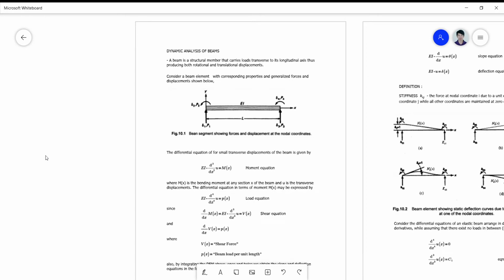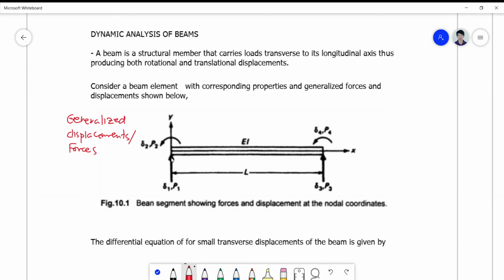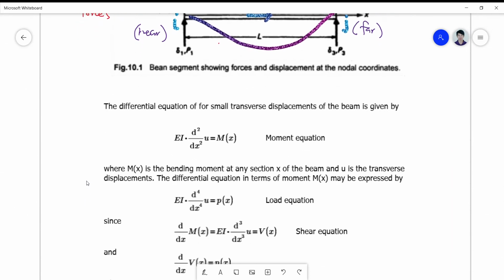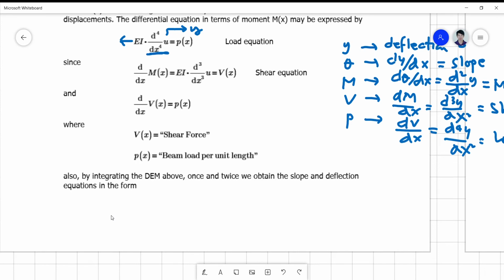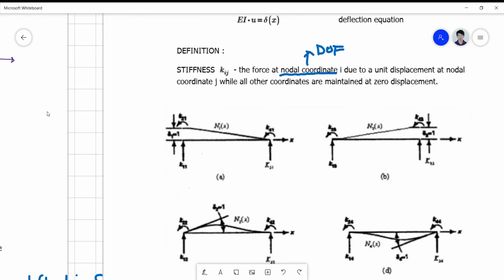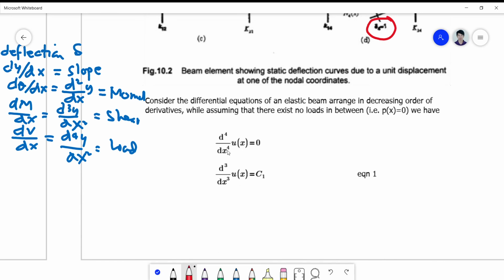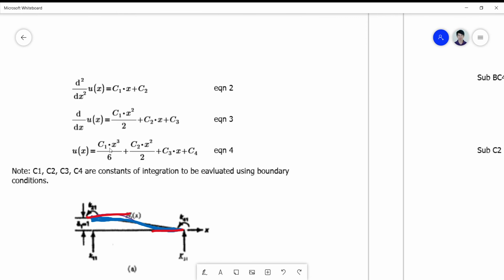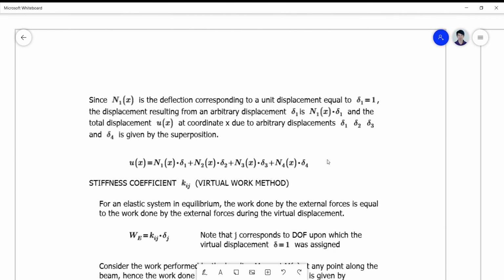Dynamic Analysis of Beams 1